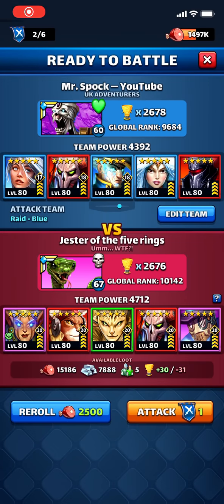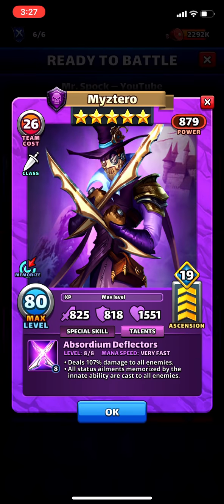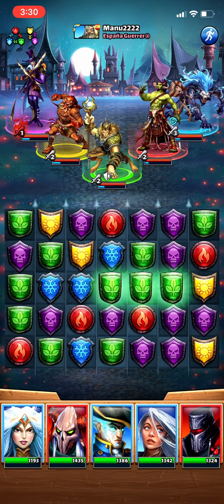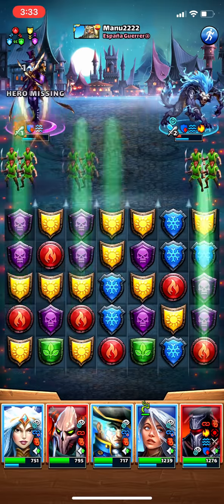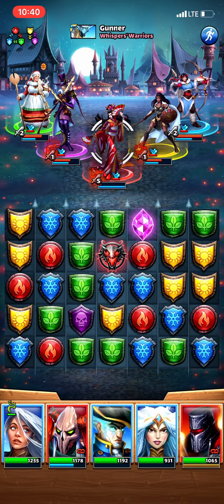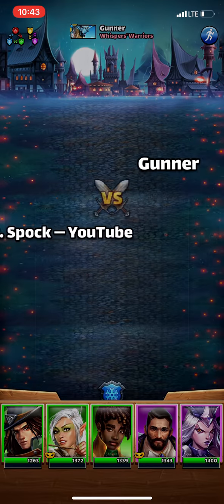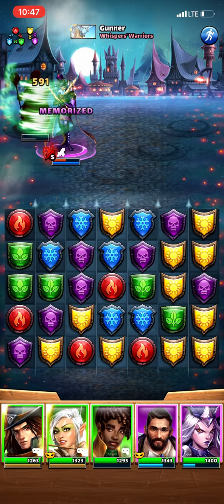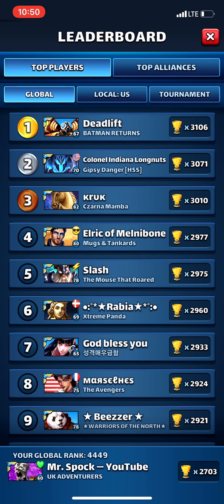The Ultimate Myztero Testing Video | Empires and Puzzles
Myztero has created quite a buzz and is one of the rarest heroes in the game now with a 0.1% chance from the Tavern of Legends. I have seen pretty mixed reviews of him but I think he is an awesome hero with great potential. Like all heroes, he has situations where he is better or worse, but that is certainly not something that counts against him.

The best thing to do is watch for yourself and come to your own conclusion!